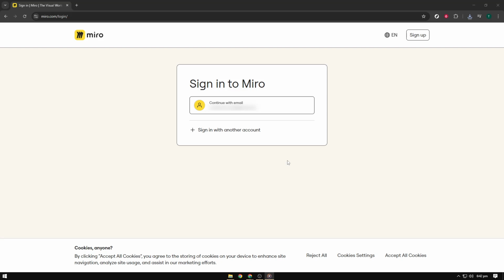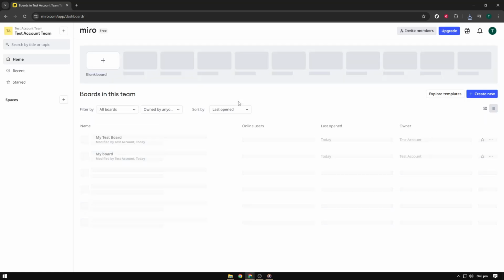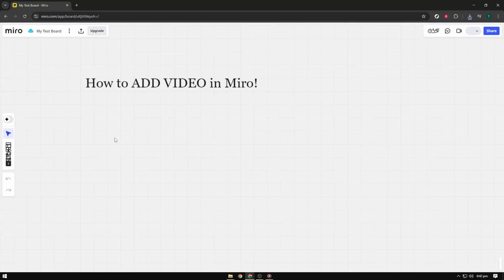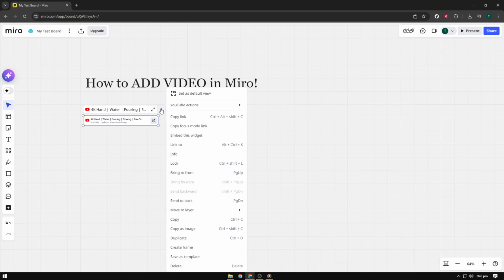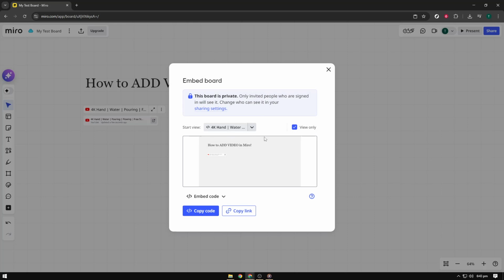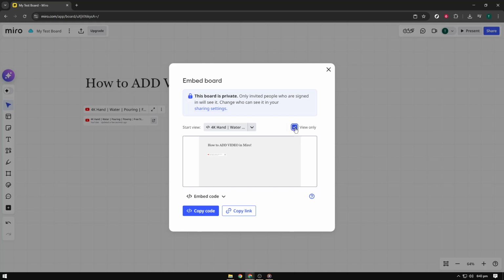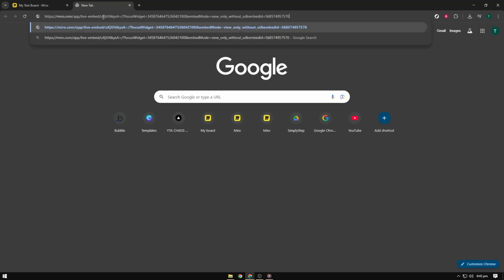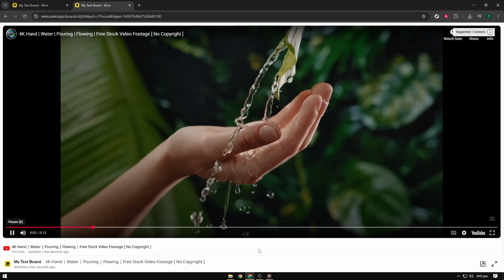How To Add A Video In Miro (Full Guide)